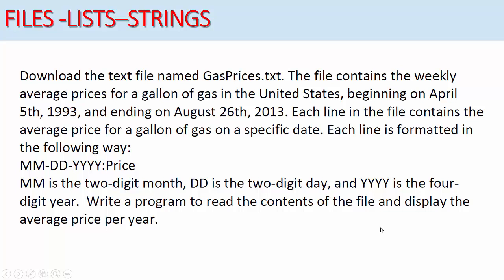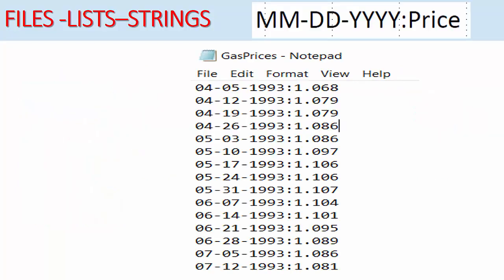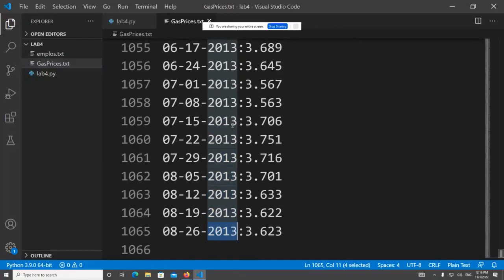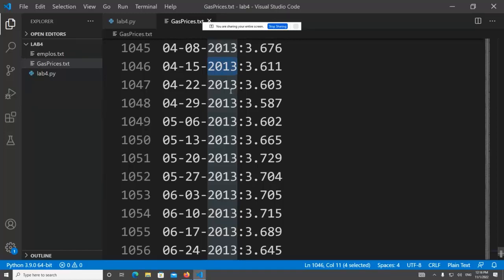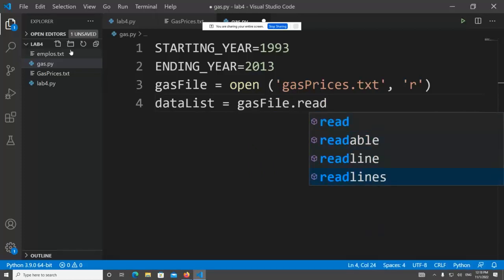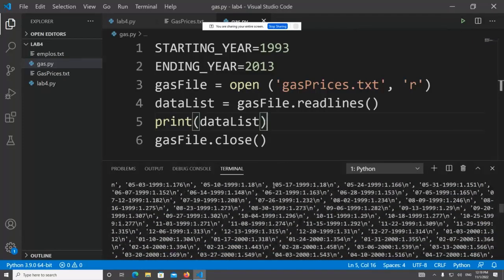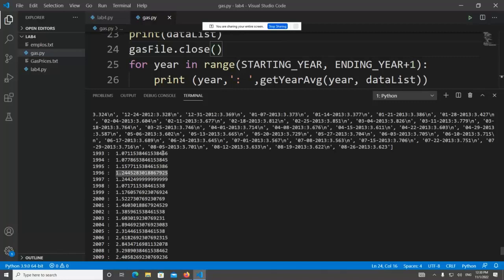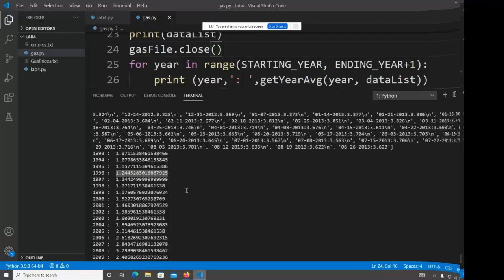Python #11 Gas Prices Files Lists and Stings in ONE example